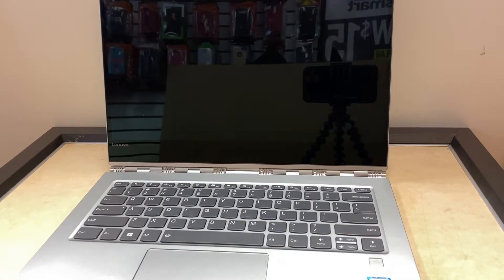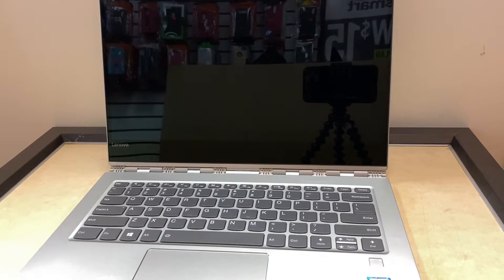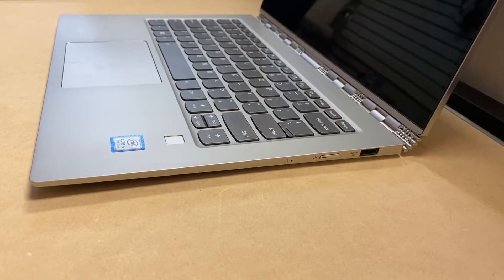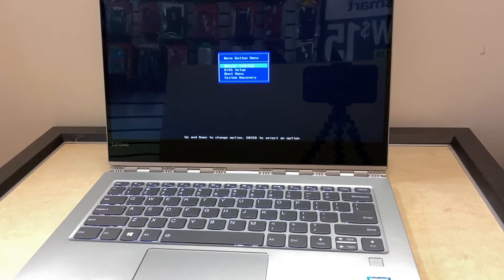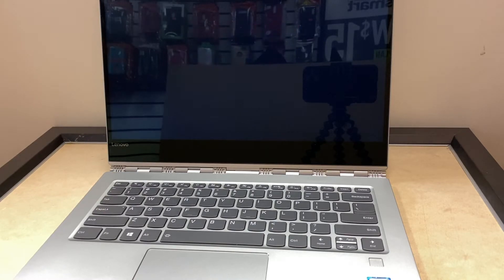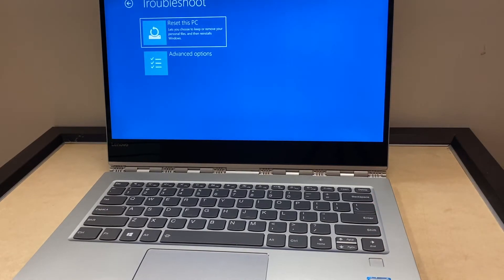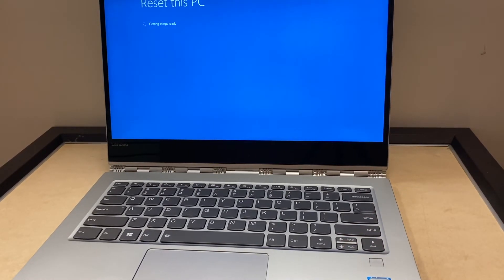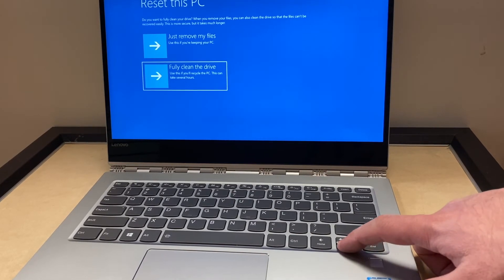How to Format Lenovo Ideapad Flex Pro 14 Model 13iKB | Factory Reset Lenovo Ideapad Flex Pro 14 | Ne